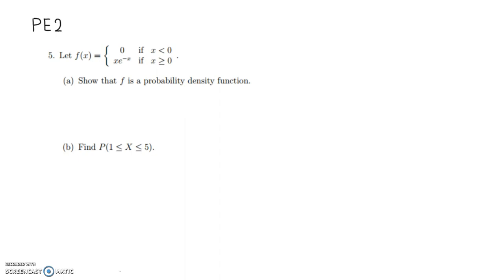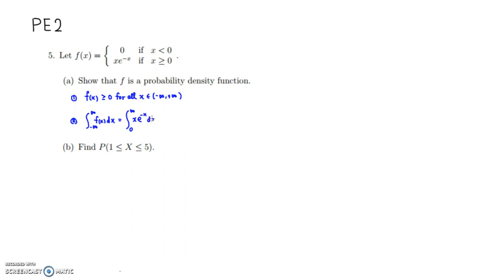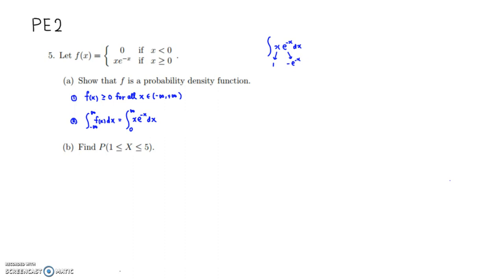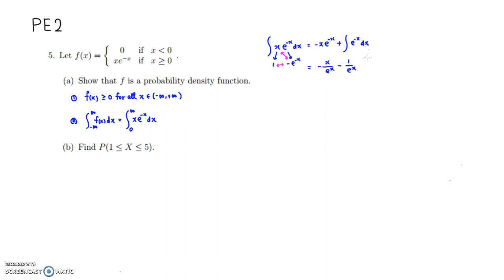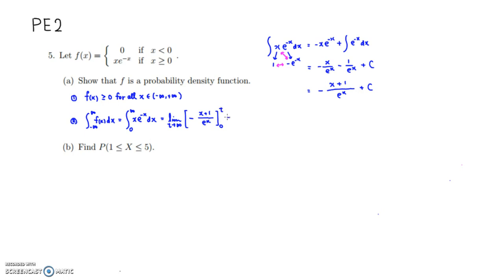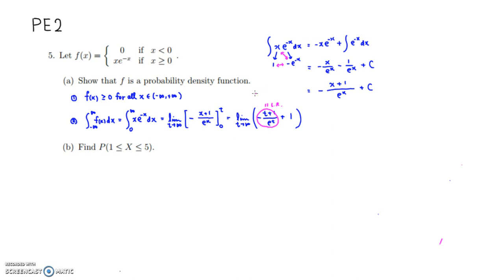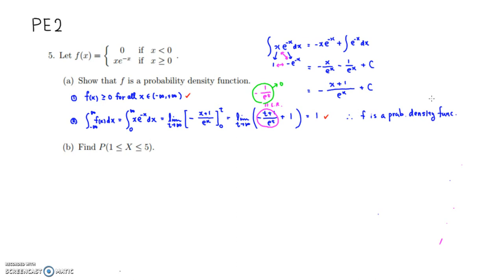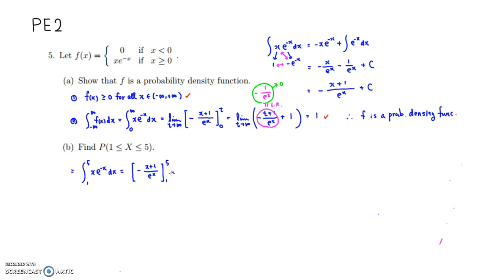MTH 132 PE2 #5 (Spring 2017)